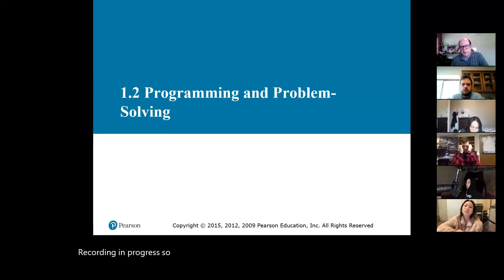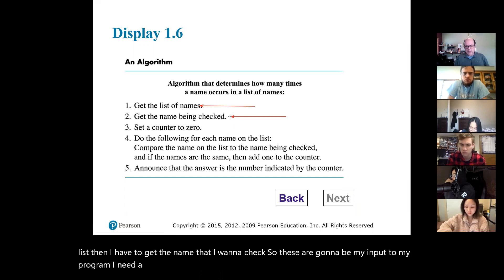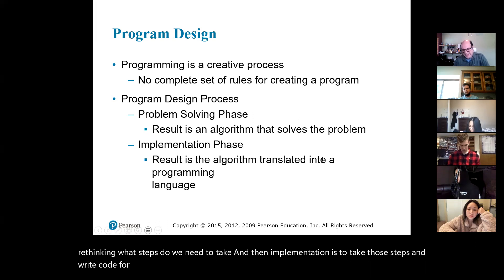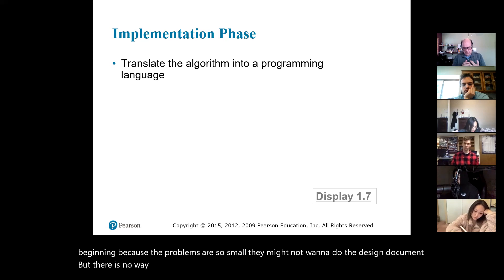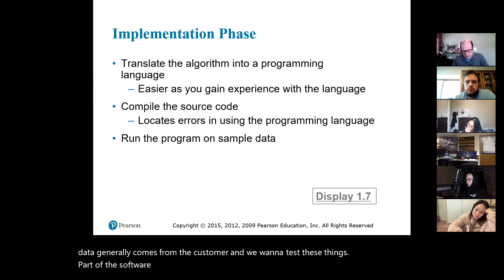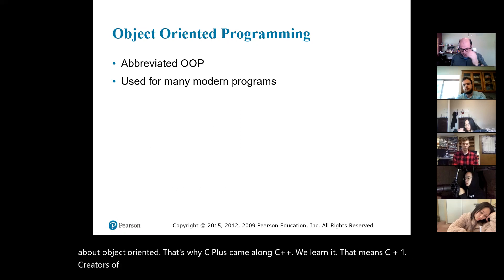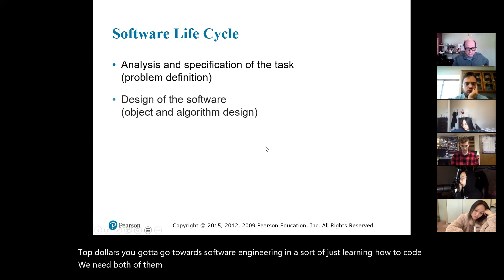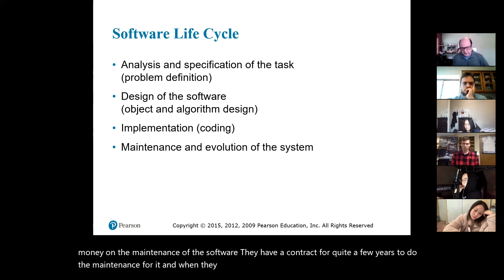Savitch C++ Chapter 1 section 2 Programming and Problem Solving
Programming and Problem Solving